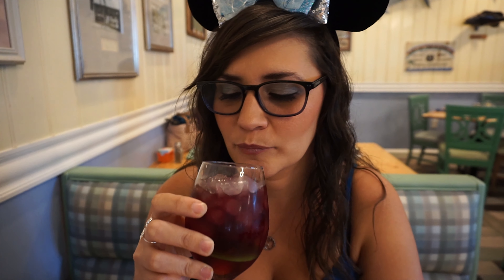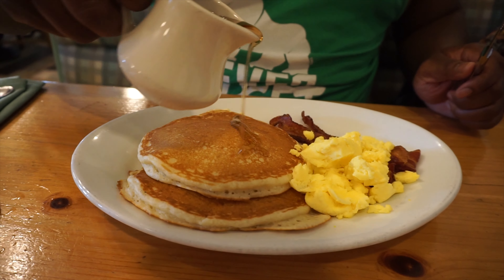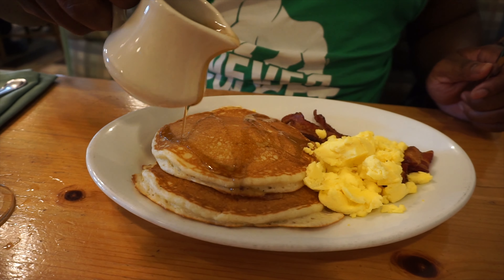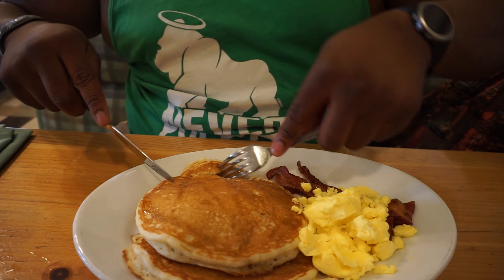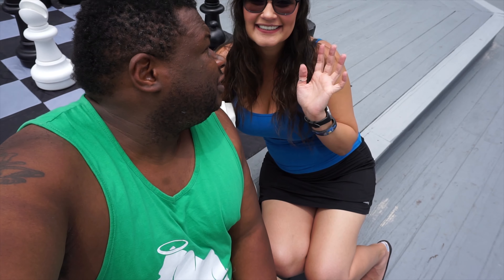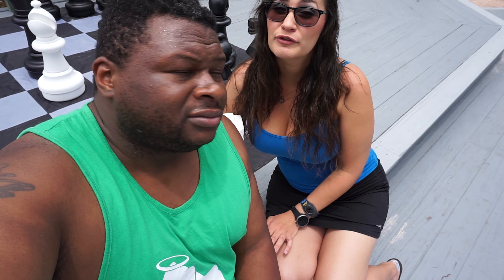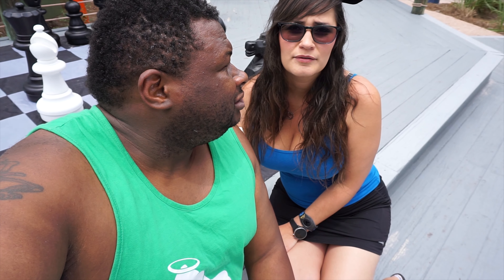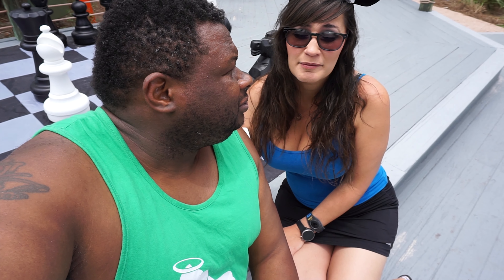Olivia's Cafe - Vegan & non-vegan breakfast review - Old Key West Resort - Walt Disney World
We're back at Olivia's Cafe for breakfast and got:
Sangria  0:55
Vegan tofu breakfast wrap  2:08
Potatoes  3:42
Pancakes  4:34
Eggs  5:37
Bacon 5:55

Overall Thoughts  6:16

New videos posted every Monday, Tuesday, Wednesday, Thursday, and Saturday.